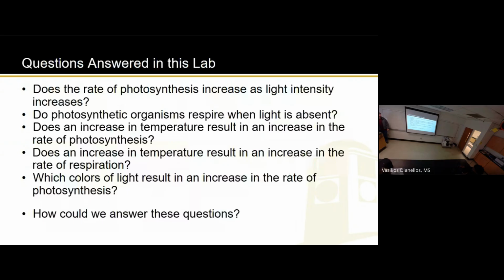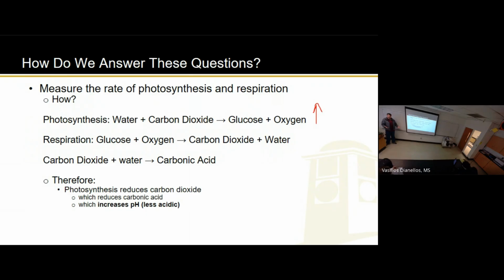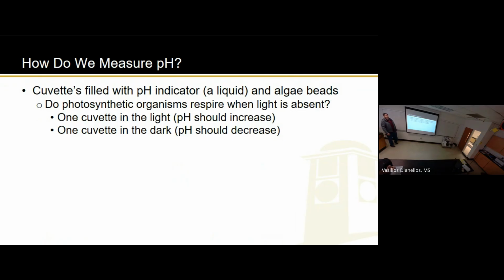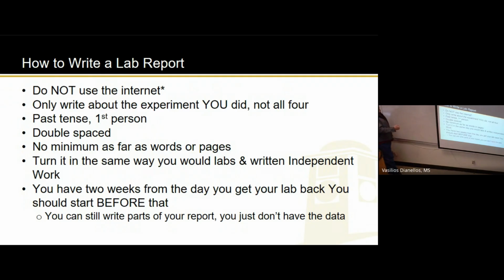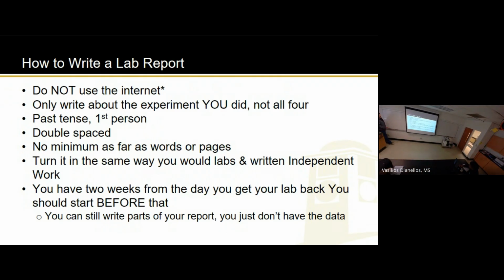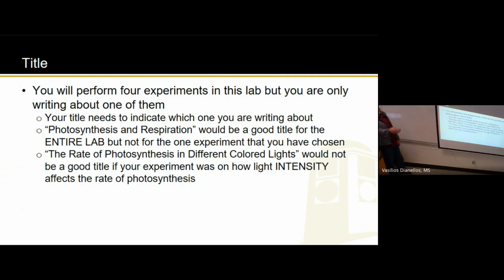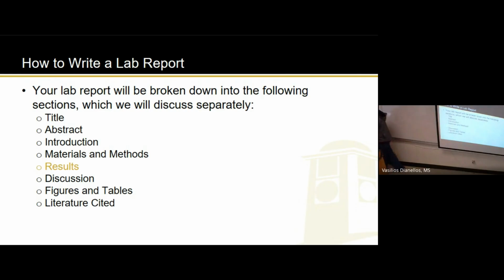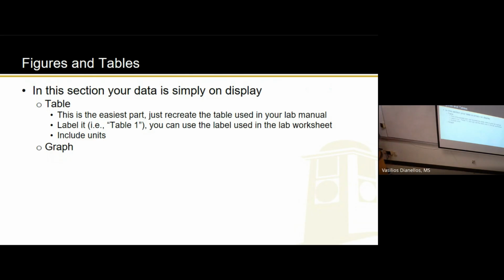Photo Resp Lab Lecture (2-18-26)